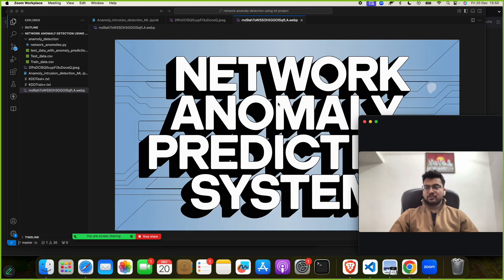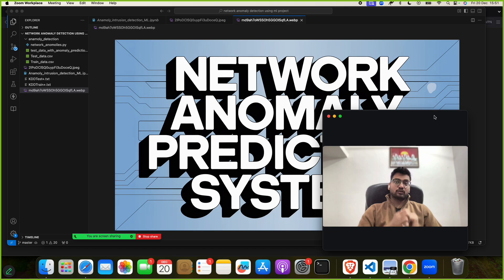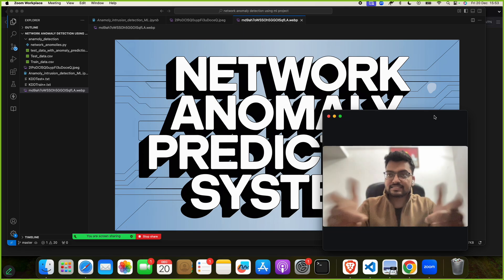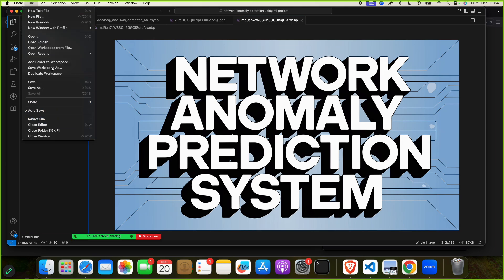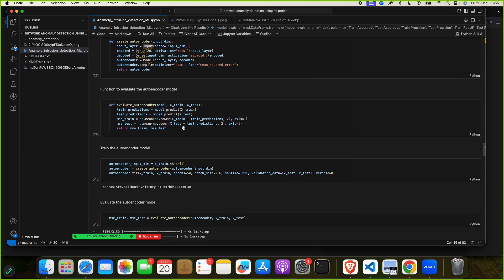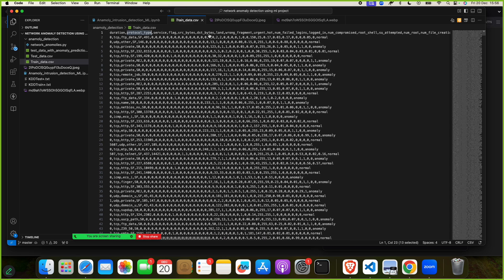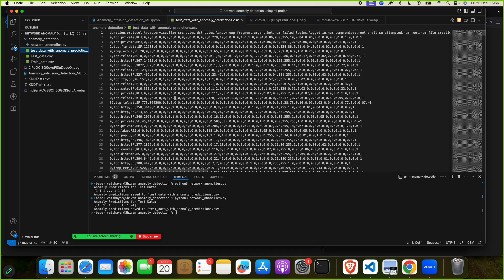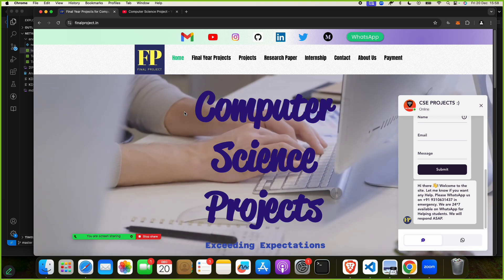Network Anomaly Detection System Project | Machine Learning Project 2026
Network behavior anomaly detection is defined as the process of monitoring enterprise networks to detect abnormal behavior using Machine Learning Algorithms

Tech Used : Python Code

Project Include:
1. Project Code
2. PPT
3. Synopsis
4. Report
5. Base Research Paper
6.Tutorial Video
7. Documents